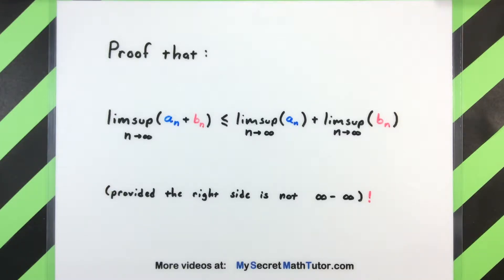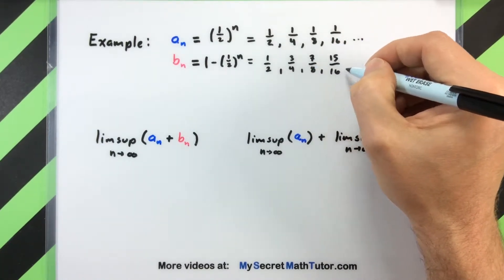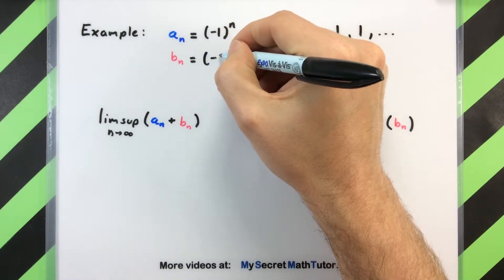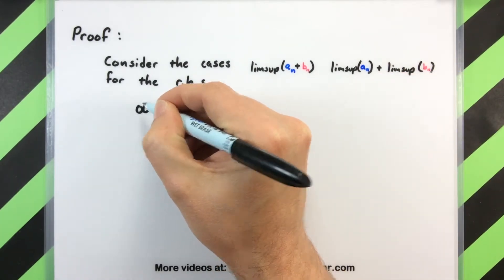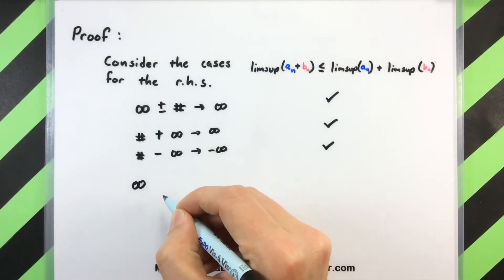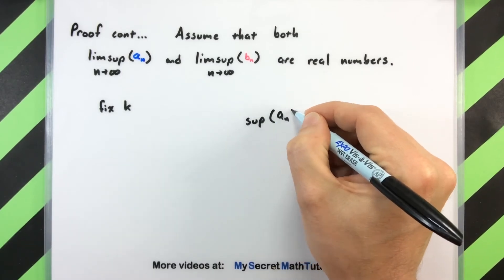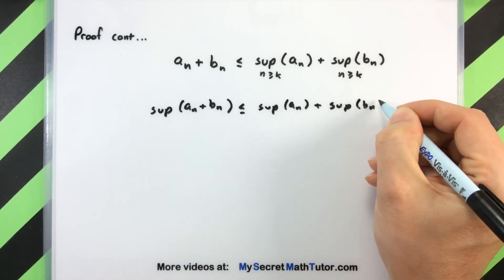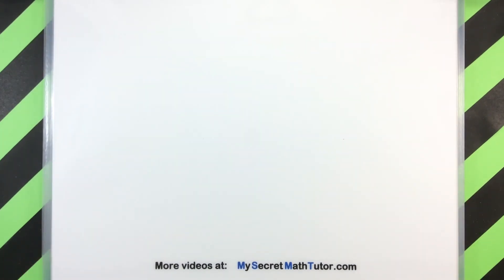Analysis - Sum of LimSups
In this video we work on a small proof for the sum of limsups from a couple of sequences.  Remember that on the left side we are adding terms in the sequence and then taking the limsup where as on the right side we are taking the limsup of each sequence individually and then adding the result.